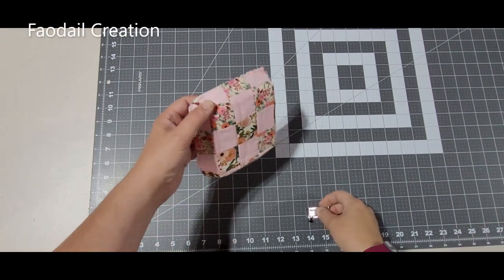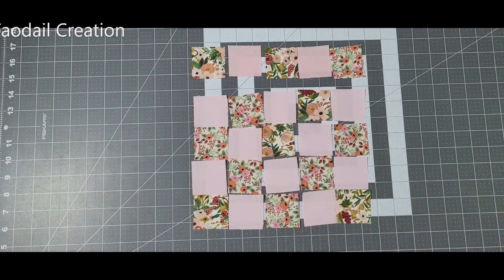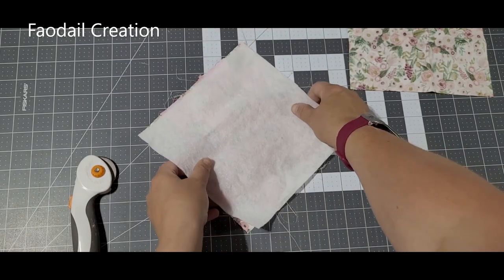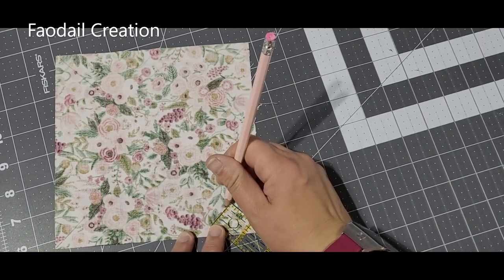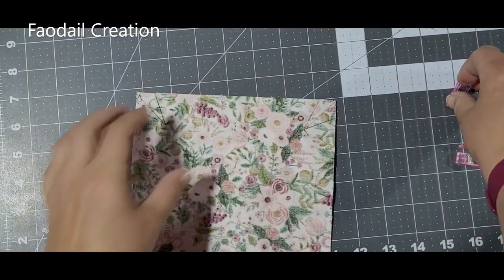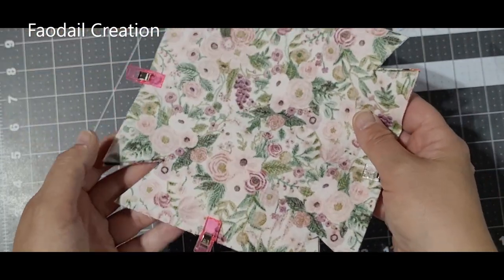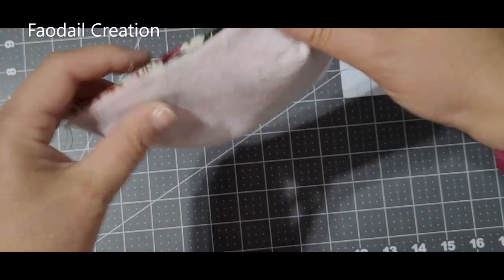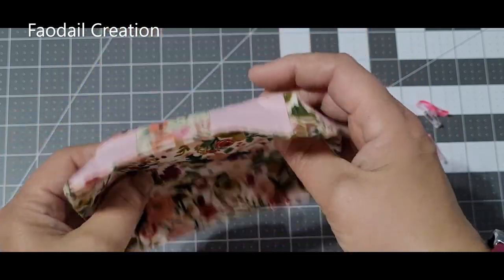Crafting An Adorable Sewing Trinket Tray: Step-by-step Sewing Tutorial!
00:00 Crafting An Adorable Sewing Trinket Tray: Step-by-step Sewing Tutorial!
00:36 Materials you will need to sew the trinket tray
01:13 sewing machine set up
01:48 Sewing the trinket tray sewing project
02:05 adding fusible fleece to fabric
02:55 marking the trinket tray
03:27 Making the darts
06:00 sewing darts
07:40 the finished project

⭐ Plastic Clips, 100 Pcs with Box
⭐ Pellon 987F Fusible Fleece 22"
⭐ Pilot, FriXion Point Erasable & Refillable
⭐ Fiskars Self Healing Cutting Mat with Grid for Sewing
⭐ Fiskars Trigger Rotary Cutter
⭐ Creative Grids Quilt Ruler 2-1/2in x 24-1/2in
⭐ Fabric Scissors 8.5 Inch
⭐ Gutermann Sew-All Thread 1,094yd, Nu White

I have not been paid or sponsored to create this video